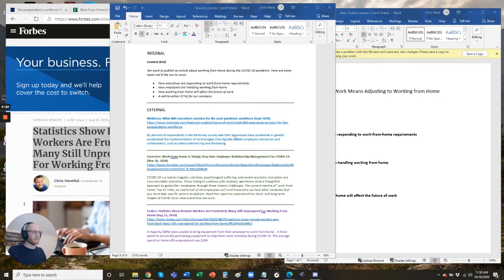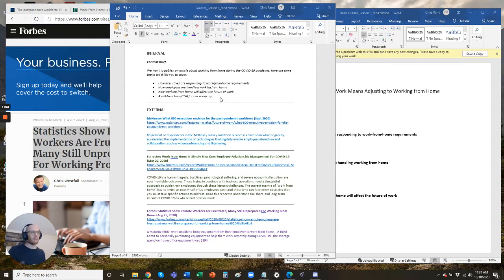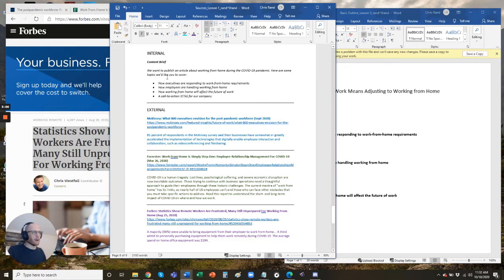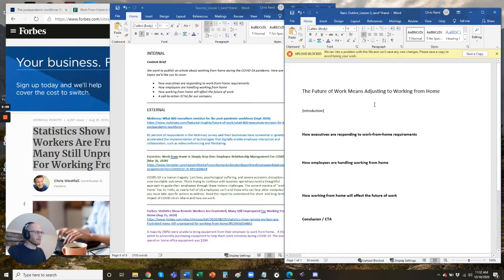Lesson 3: Building a Basic Outline Using Source Material